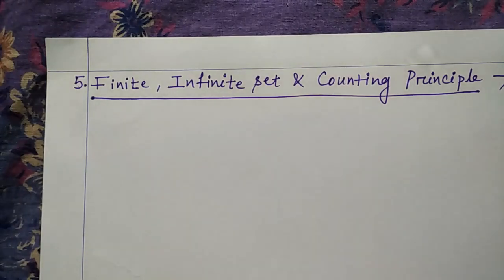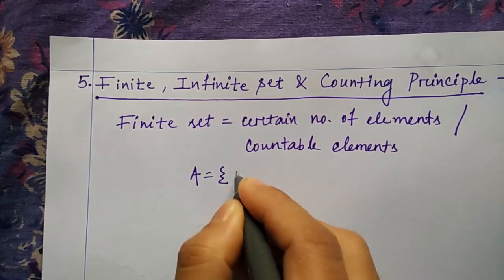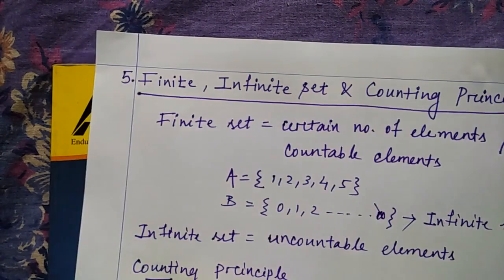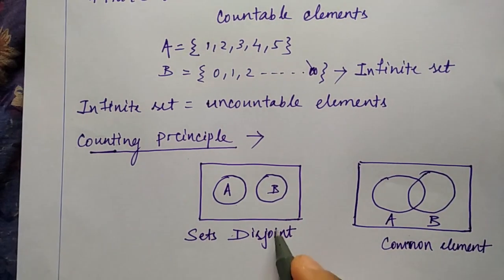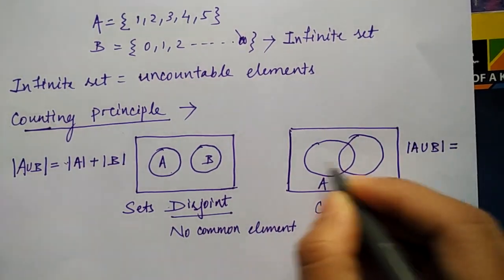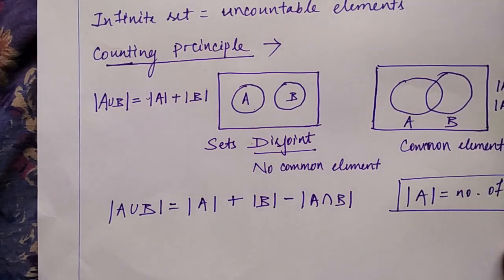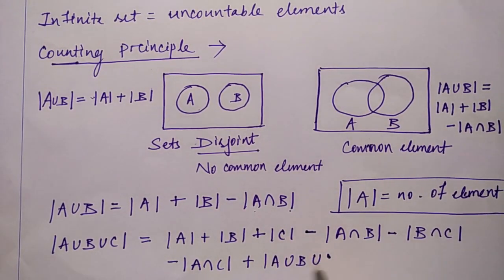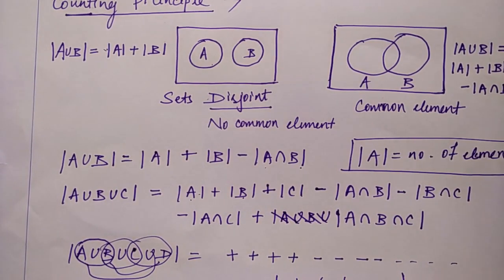Finite and Infinite sets | discrete mathematics| by Niharika Panda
finite and infinite sets in discrete mathematics